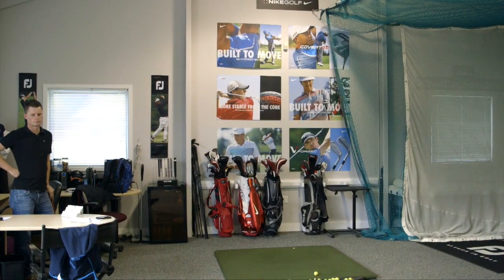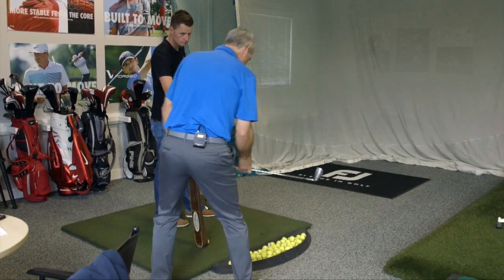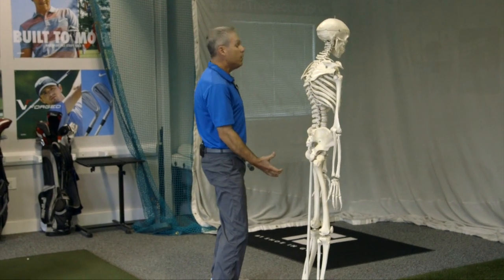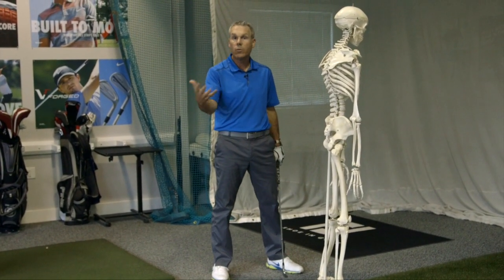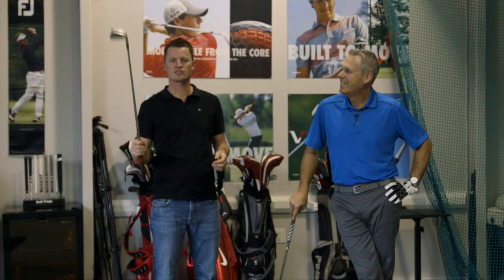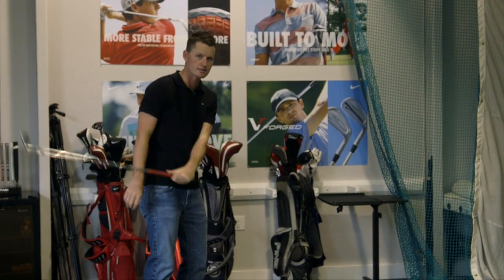Million New Golfers - Ep. 9 - DON'T Keep your Head Down!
It's the worst golf advice out there: "keep your head down". Watch this video to find out why you should not keep your head down and how head movement occurs naturally in the swing.